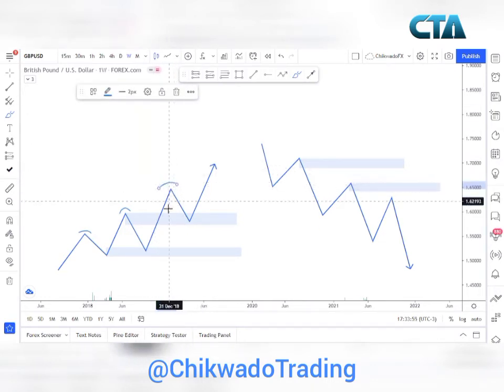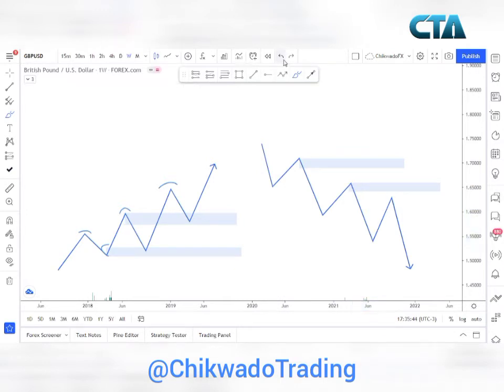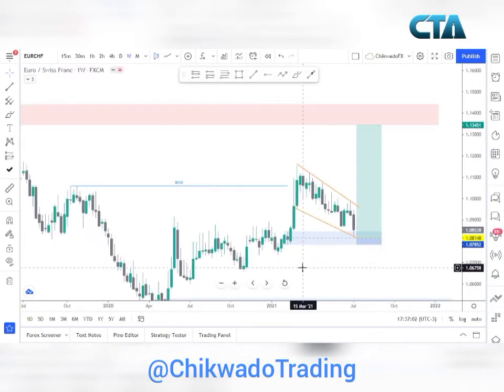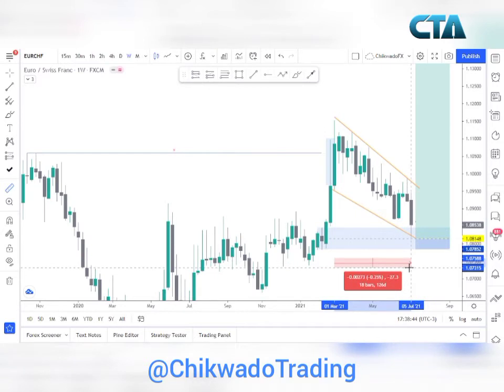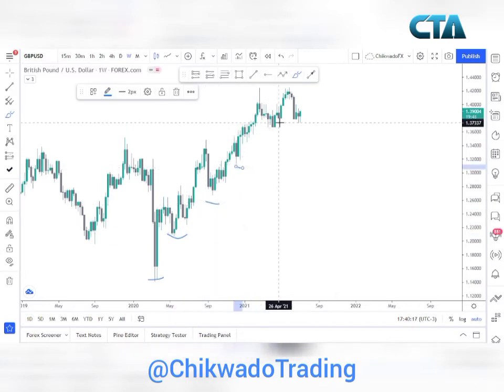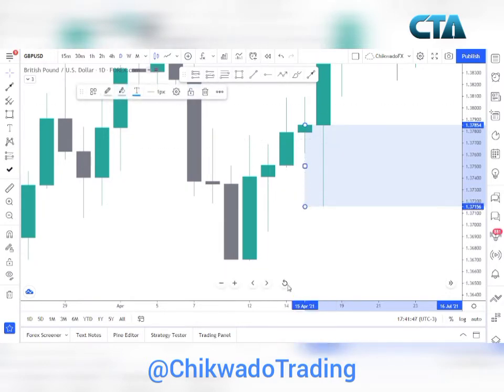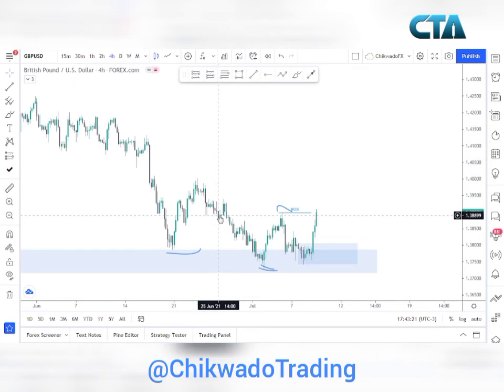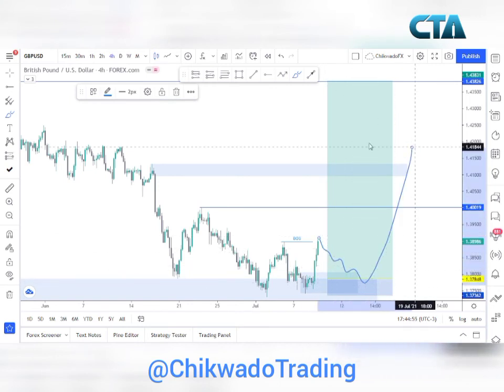How to Trade Order Blocks and Market Structure Correctly | Free Strategy